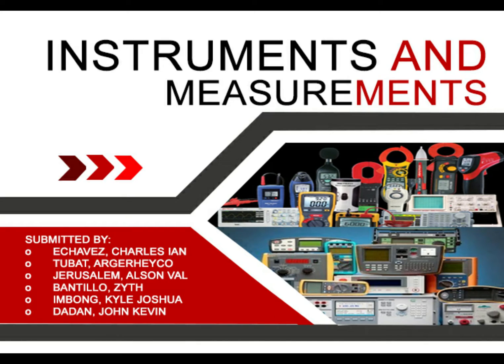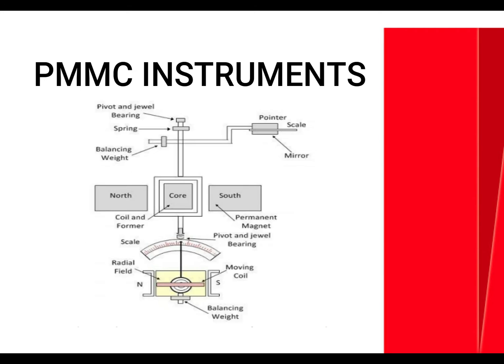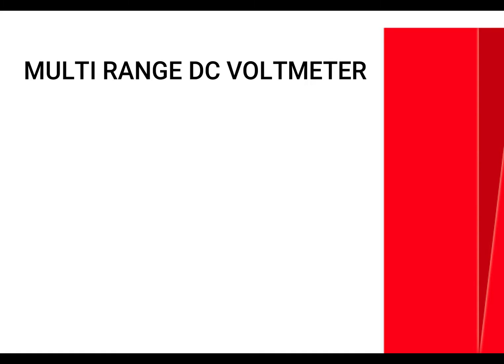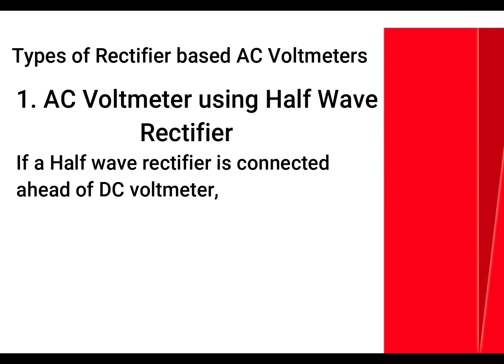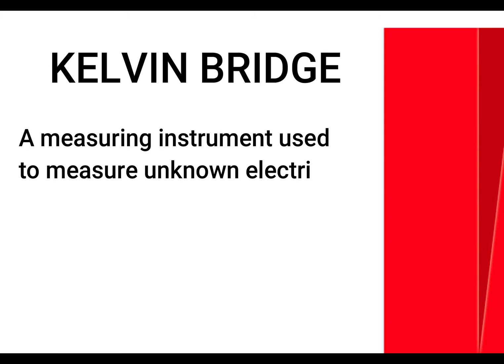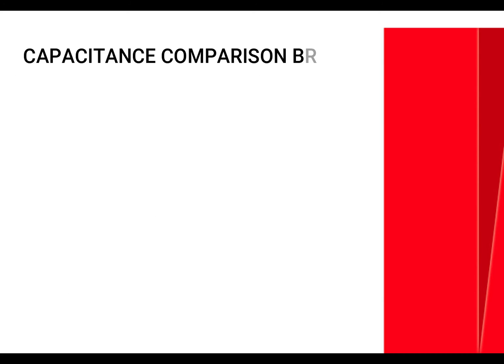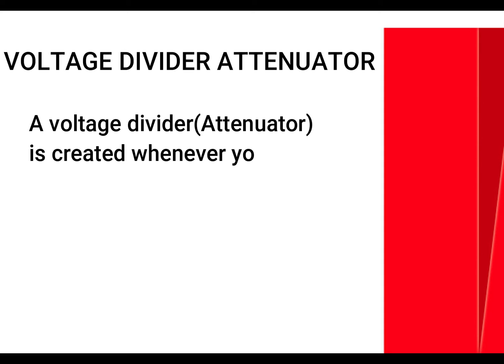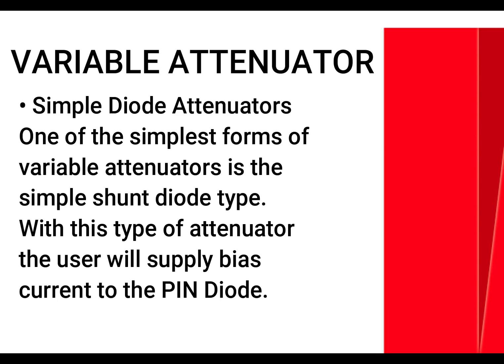Intruments and Measurements